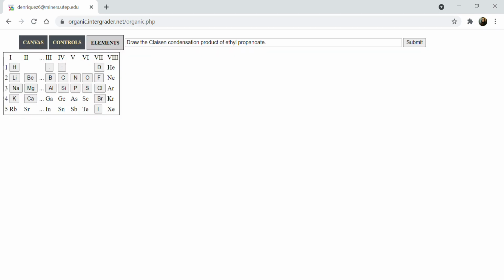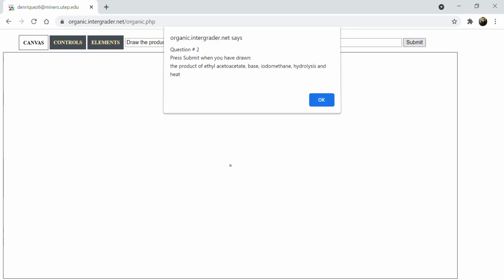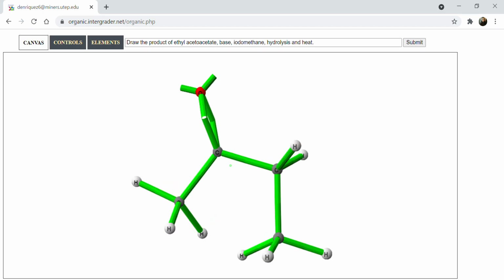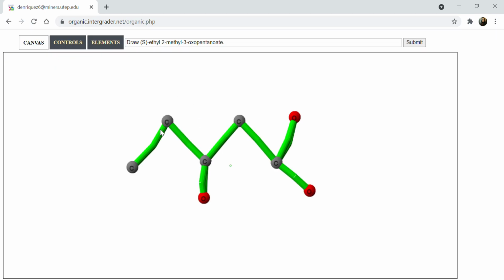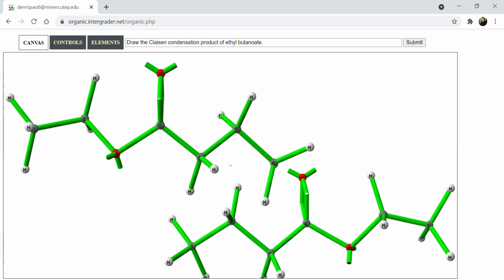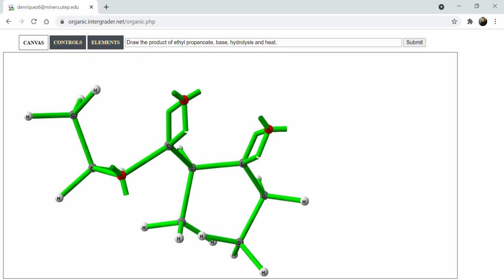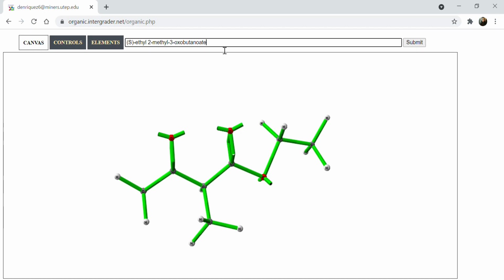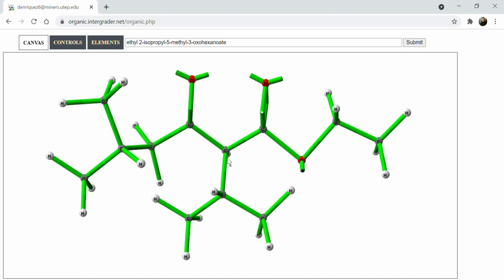L21: Claisen Condensation Reactions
Take your time on this one guys and remember that most names you find online for the naming ones won't be the correct answer in this lesson.